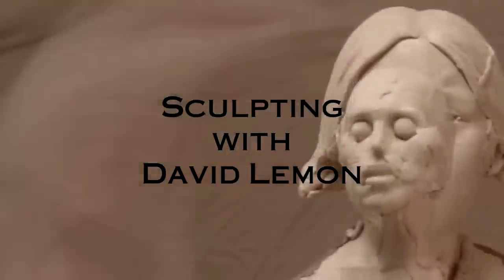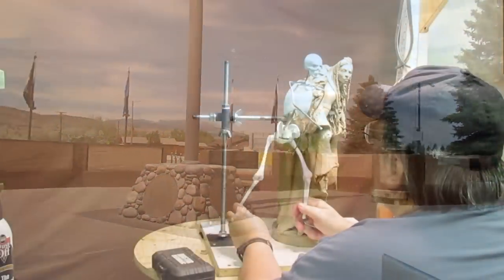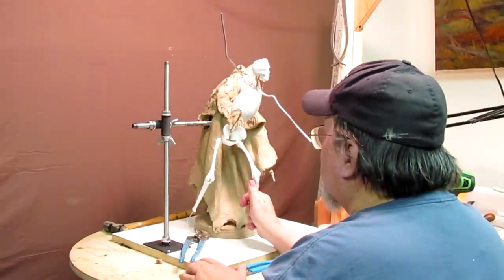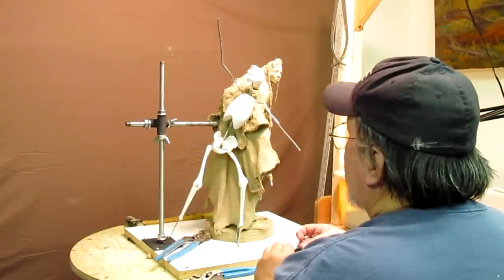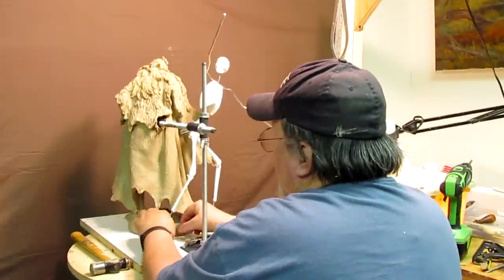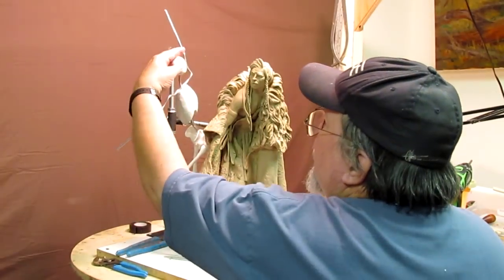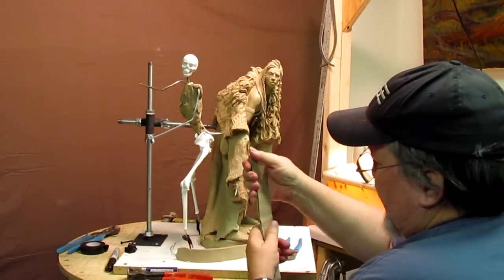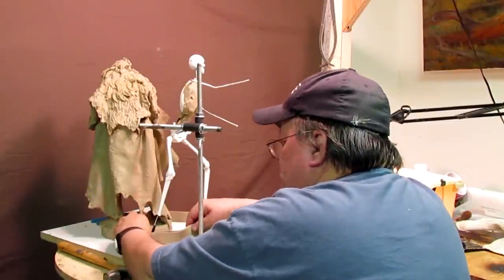Distant Bugles - Adding to the Design using an extra 18 inch TruForm Armature